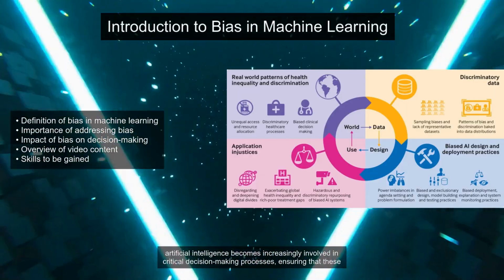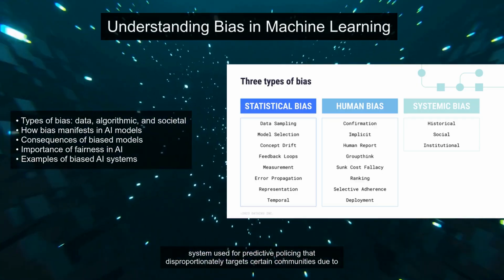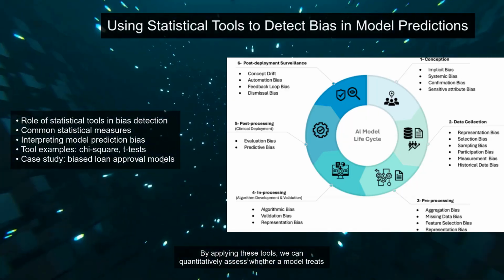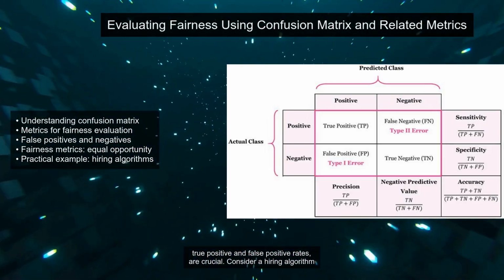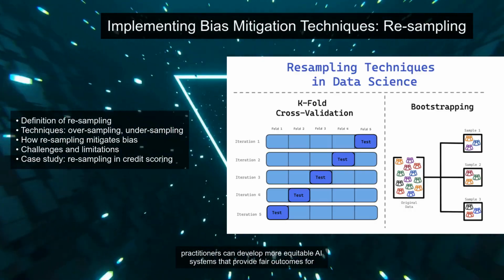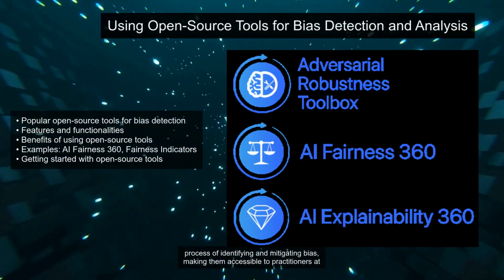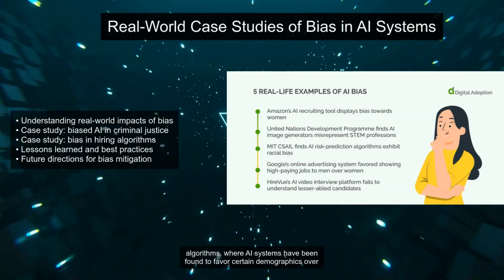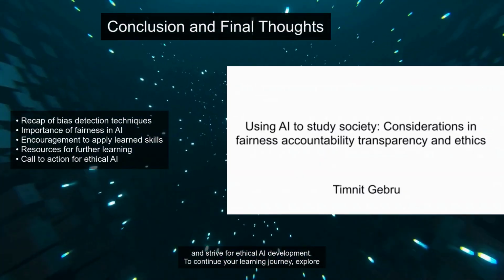Detecting Bias in Machine Learning Models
**🚀 Detecting Bias in Machine Learning Models: A Comprehensive Guide! 🤖**

**Ever wondered how bias impacts AI systems and what you can do to detect and mitigate it?** 📊 Join us as we delve into the fascinating world of bias in machine learning models. We'll explore essential techniques to ensure fairness and equality in AI applications. ⚖️

- ✨ **Introduction to Bias in Machine Learning**: Understanding bias and its implications.
- ⚡ **Types of Bias**: Explore data, algorithmic, and societal bias.
- 🚀 **Identifying Common Sources of Bias**: Uncover dataset issues and their impact.
- 🎯 **Statistical Tools for Bias Detection**: Learn to use chi-square, t-tests, and more.
- 🔥 **Evaluating Fairness with Metrics**: Dive into the confusion matrix and fairness metrics.
- 🛠️ **Implementing Bias Mitigation Techniques**: Discover re-sampling and fairness constraints.
- 📌 **Using Open-Source Tools**: Get started with AI Fairness 360 and Fairness Indicators.
- 🧠 **Real-World Case Studies**: Analyze bias in criminal justice and hiring.

This video is perfect for AI enthusiasts, tech enthusiasts, and anyone looking to stay ahead in AI advancements. Understanding bias is crucial for building ethical and fair AI systems. 🧑‍💻

- [Understanding AI Ethics](#)
- [Building Fair AI Models](#)
- [Advanced Machine Learning Techniques](#)

- [Twitter](https:/

   Engineering